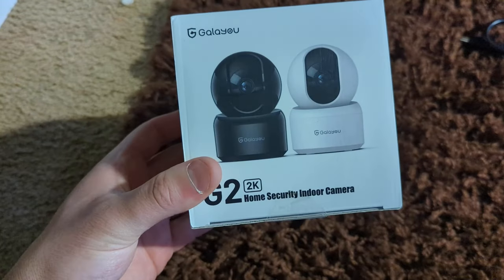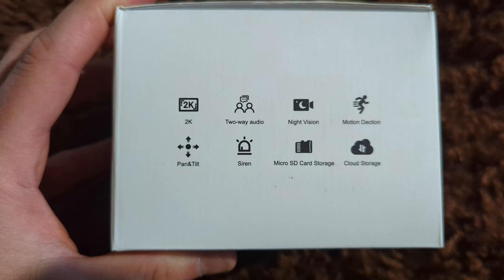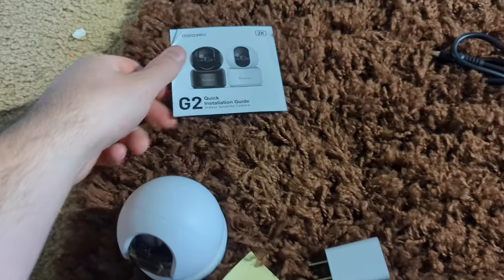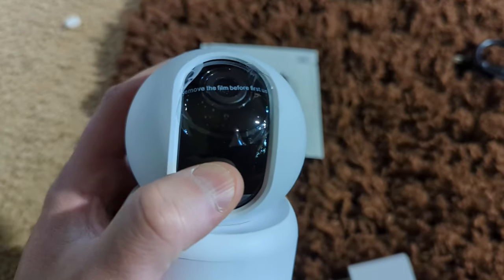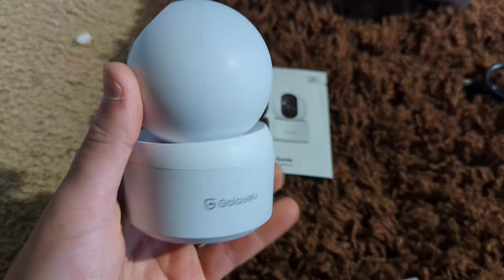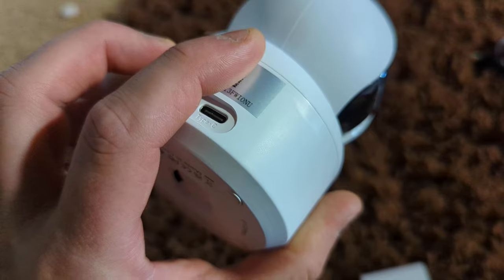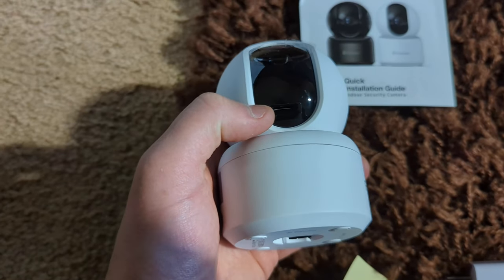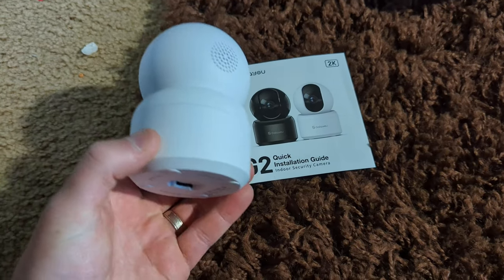Indoor Security Camera 2K, Galayou Pet Camera, 360 Degree WiFi Home Security Camera for Baby/Elder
If your interested you can buy it
1pack and 2pack
Original price: $29.99- $59.99，
deal price:$23.39- $46.79，

Indoor Security Camera 2K, Galayou Pet Camera, 360 Degree WiFi Home Security Camera for Baby/Elder/Nanny with Night Vision, Siren, 24/7 SD Card Storage, Works with Alexa and Google Assistant G2

Hello Do You Have A Product Or Products That You Would Like Me To Promote And Do a Full Dedicated Video Review? I Offer Full Honest Unboxing And Review Videos  FOR YOUTUBE &

 Super Impressed
     TESSIE10

HOMESTEADTESSIEFREE

.₊̣̇.ෆ˟̑*̑˚̑*̑˟̑ෆ.₊̣̇.ෆ˟̑*̑˚̑*̑˟̑ෆ.₊̣̇.₊̣̇.ෆ˟̑*̑˚̑*̑˟̑ෆ.₊̣̇.ෆ˟̑*̑˚̑*̑˟̑ෆ.₊̣̇.₊̣̇.ෆ˟̑*̑˚̑*̑˟̑ෆ.₊̣̇.ෆ˟̑*̑˚̑*̑˟̑ෆ.₊̣̇.₊̣̇.ෆ˟̑*̑˚̑*̑˟̑ෆ.₊̣̇.ෆ˟
*Tags Below*